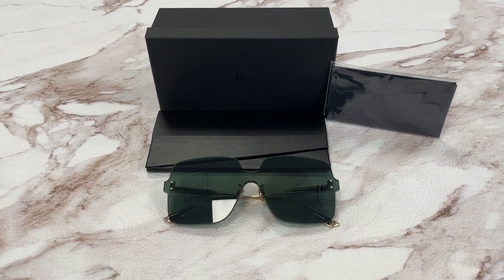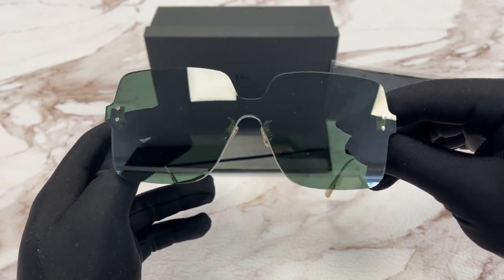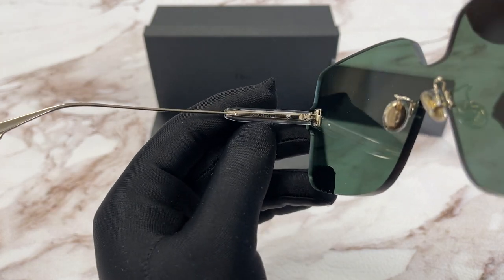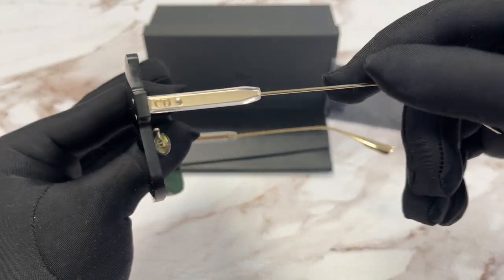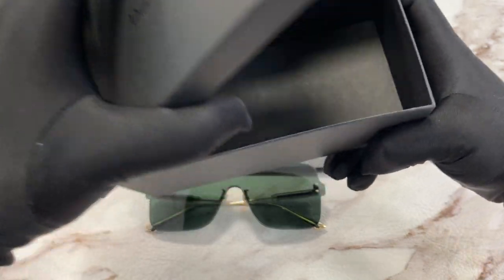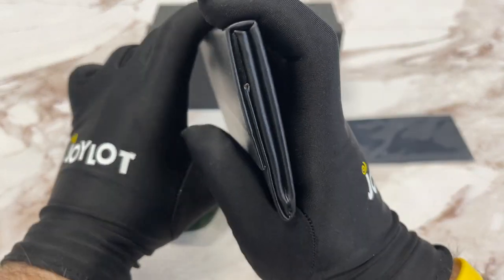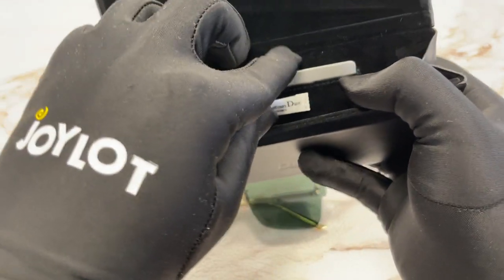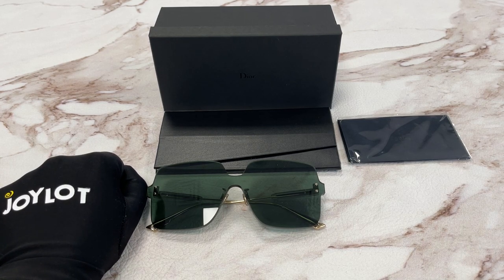Christian Dior ColorQuake1 1EDQT Gold-Green Sunglasses